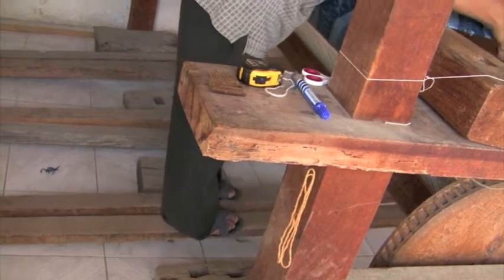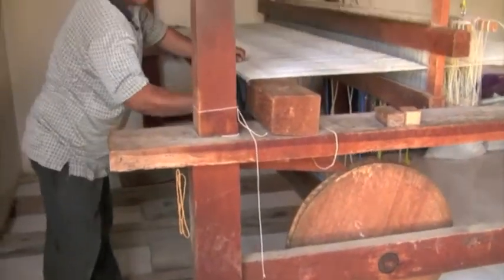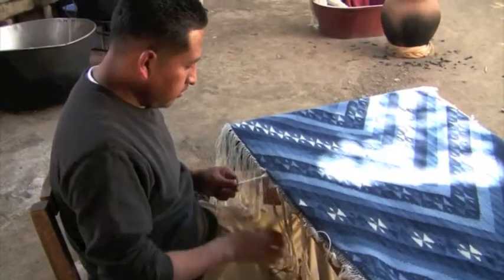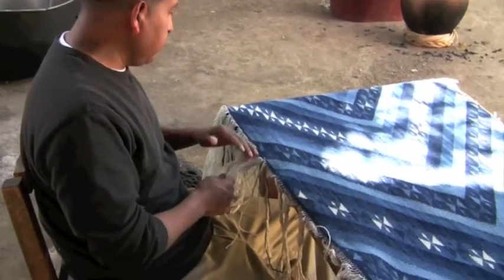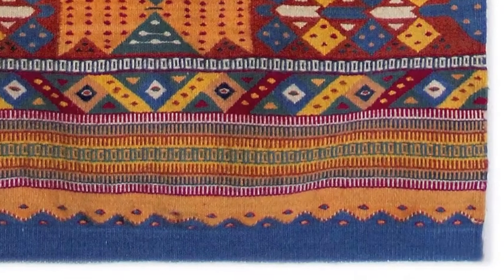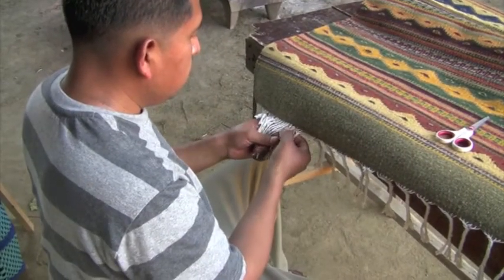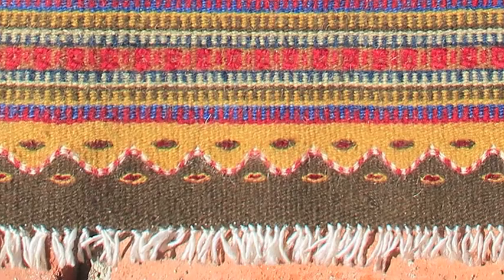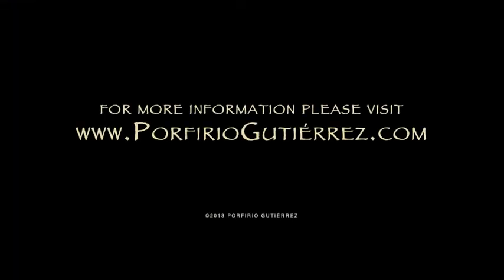Finishing A Weaving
Zapotec weaver Porfirio Gutiérrez and his family share how they finish a weaving made with traditional hand spun yarn and all natural dyes.